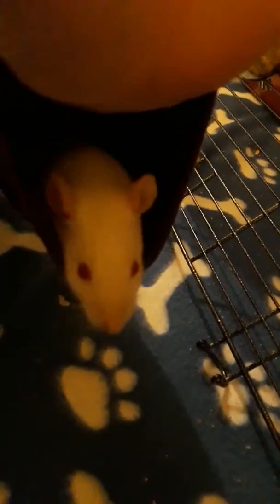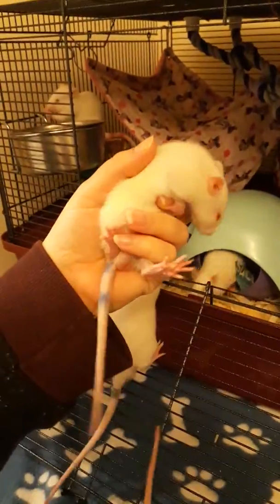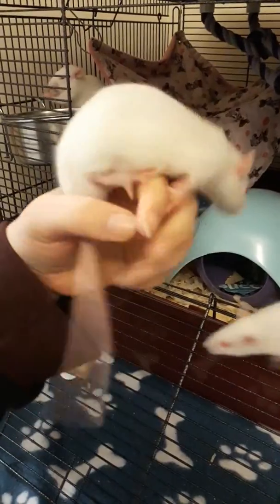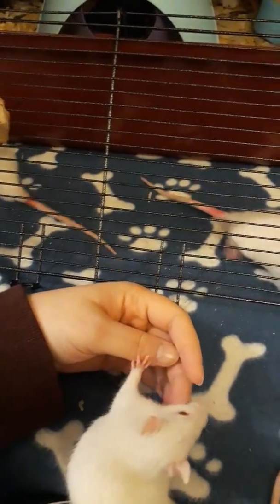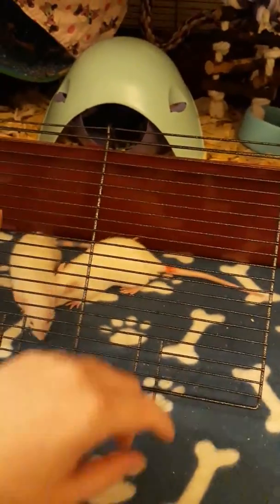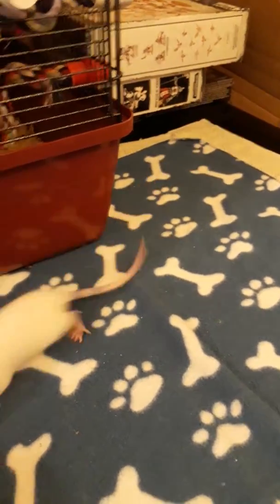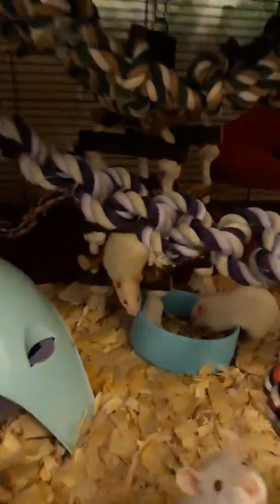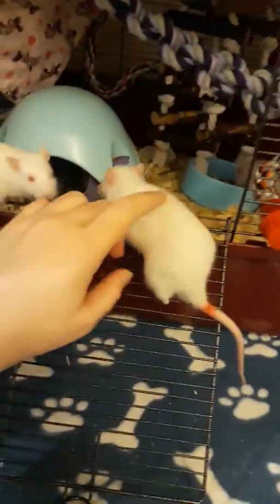ST: Day 8 with the cuties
The foster boys are in such a cute stage of snuggliness and bounciness.